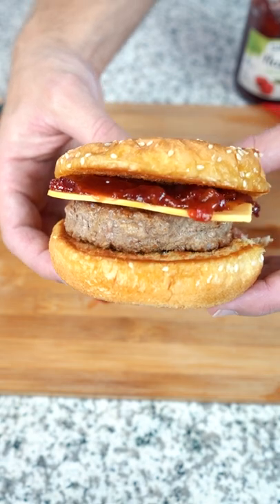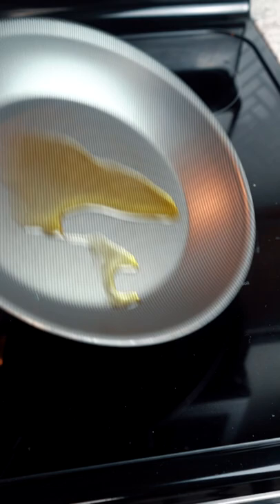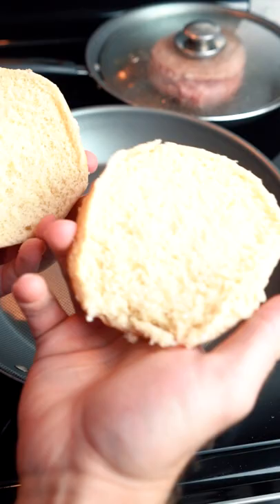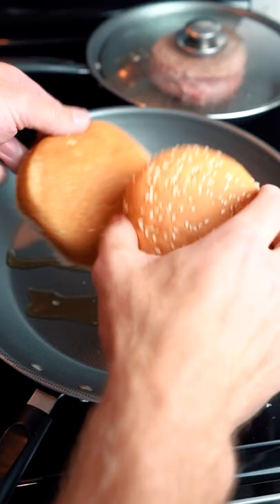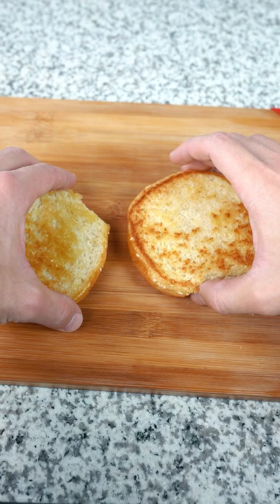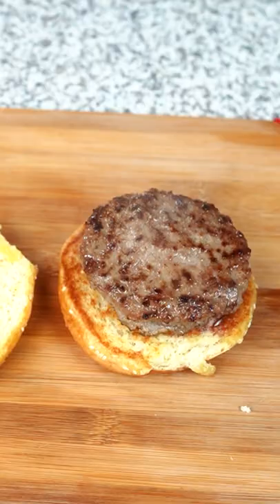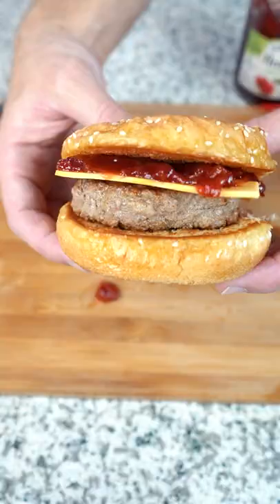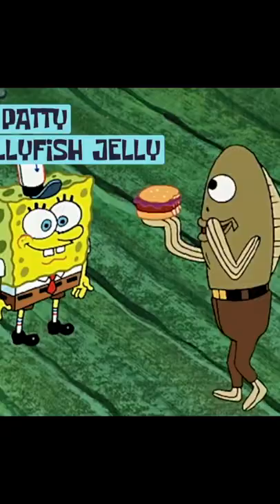How To Make A Jelly Fish Jelly From SpongeBob! 🍔